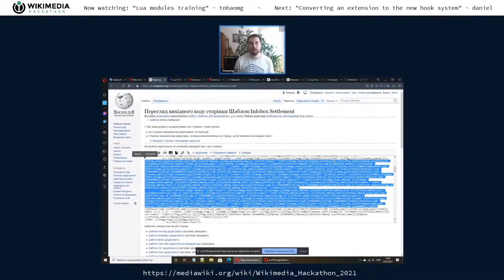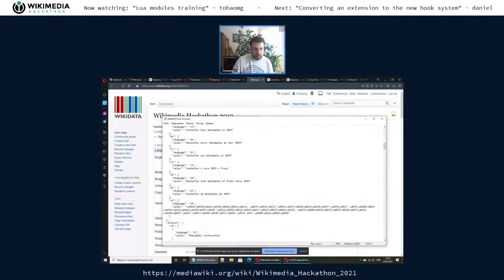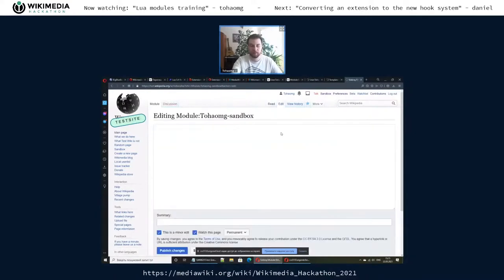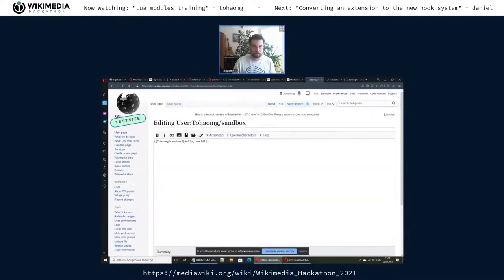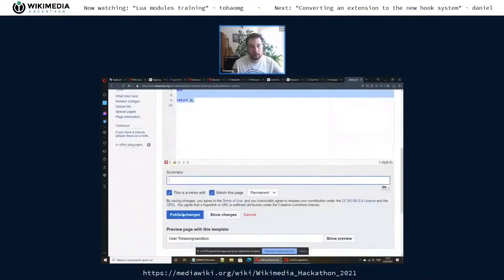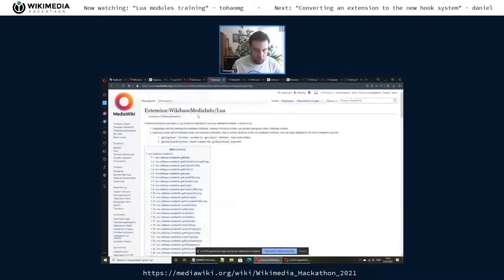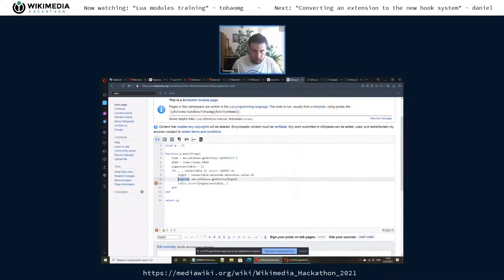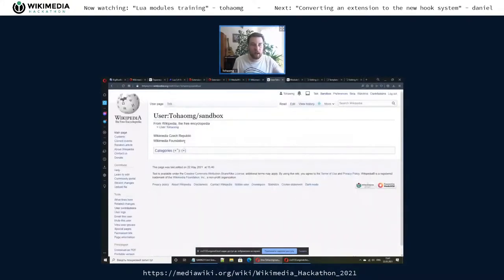"Lua modules training" by tohaomg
There are two principal ways of creating templates in Wikipedian and related projects. First is the old-fashioned parser language with a lot of curly brackets, which is hard to read, has limited functionality, but has low entry threshold. The other way is Lua modules, which are written in the full-fledged programming language of Lua. Entry threshold of this, second, way is quite high, but I will try to help the participants to overcome it. I will try to teach participants to create and edit such modules, create and edit templates so that they use Lua modules, or at least understand how it all functions.

This was livestreamed as part of the main track of the remote Wikimedia Hackathon 2021.